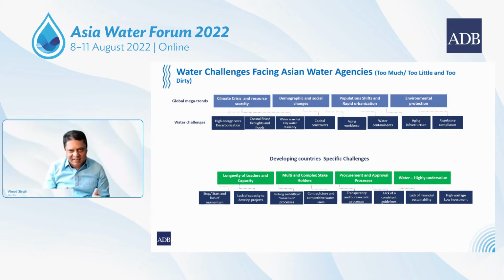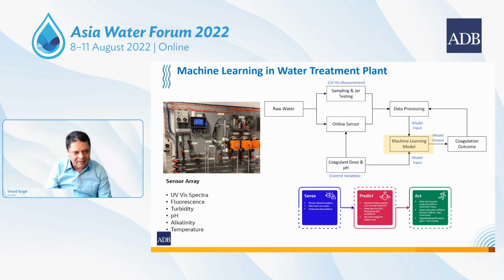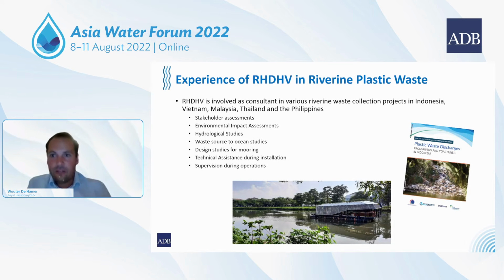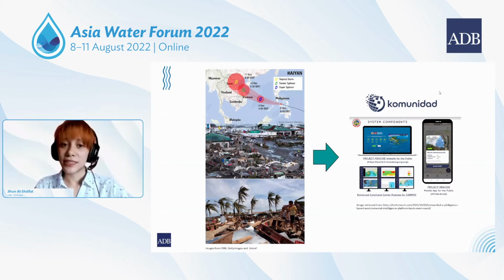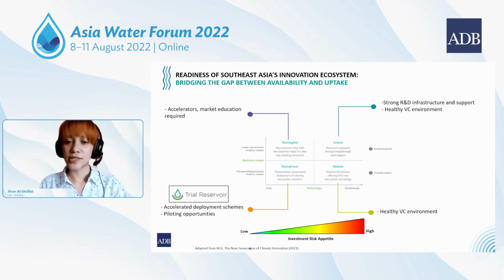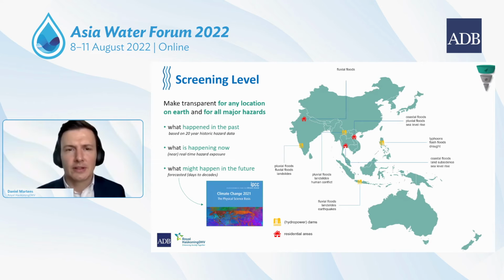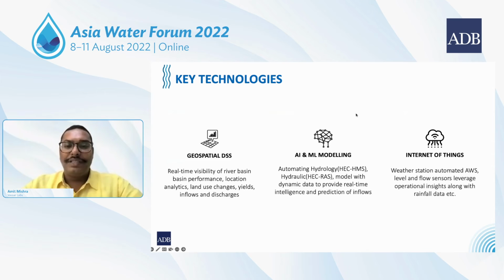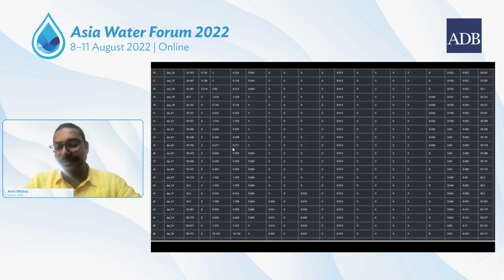1D: Innovative Technologies for Optimization and Resilience(a Cross-Thematic Session with FA4)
Keynote question: Which technologies are changing the way we optimize water resources and promote resilience?